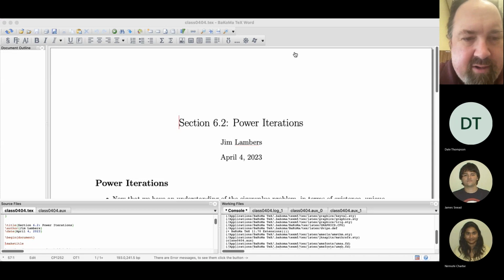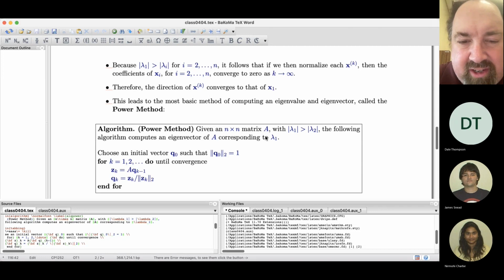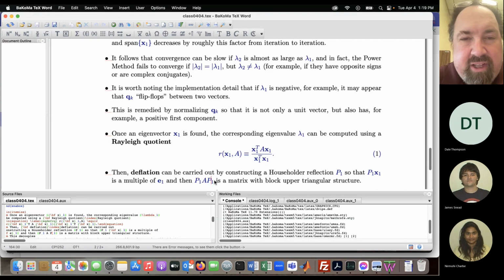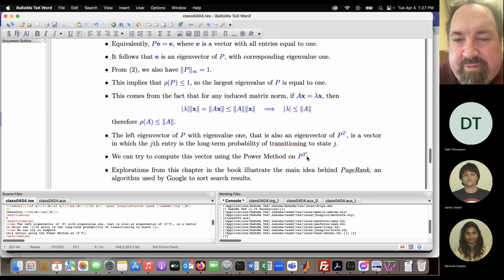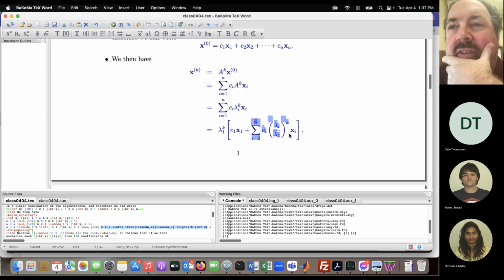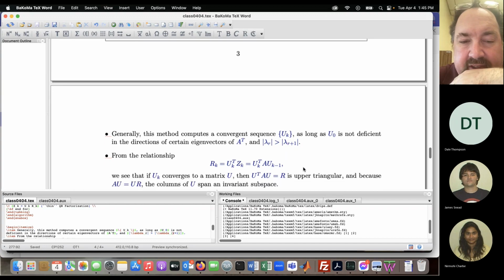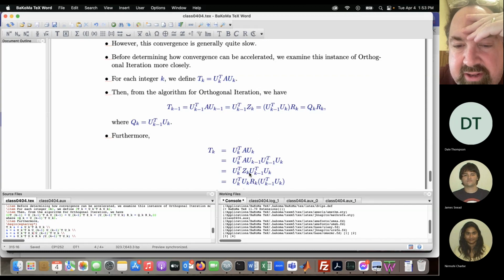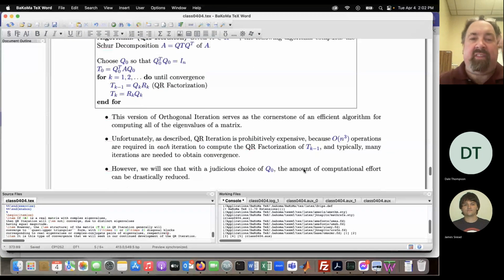MAT 610 Class Meeting 04/04/2023 1:00-2:15pm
6.2 Power Iterations